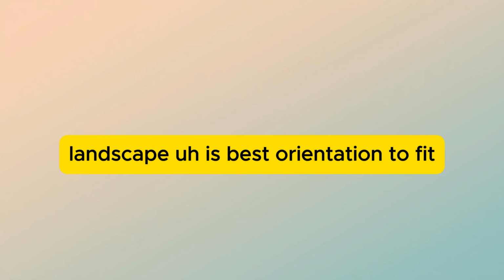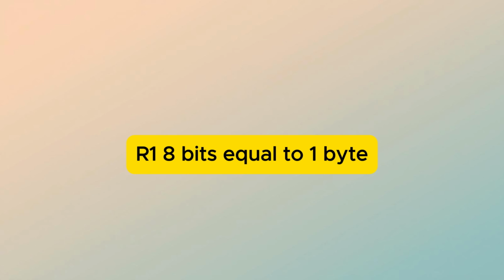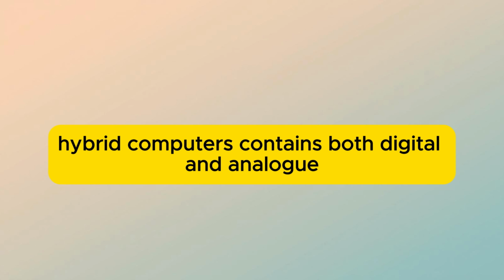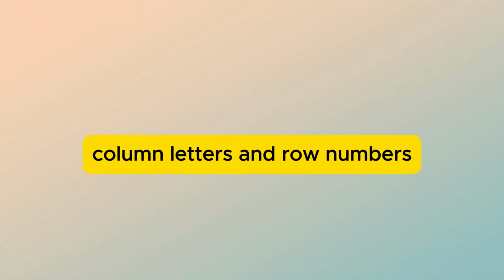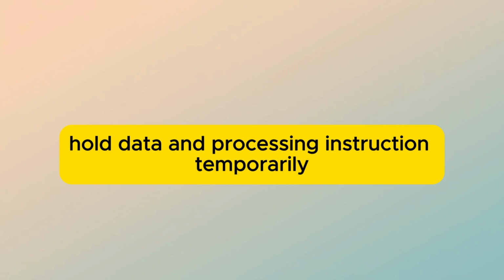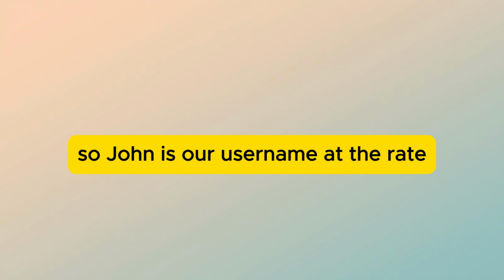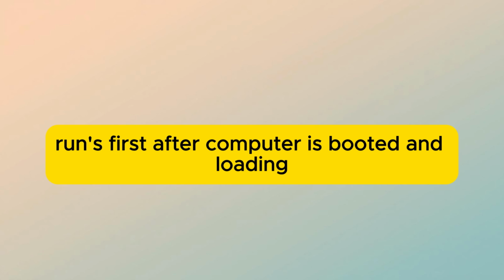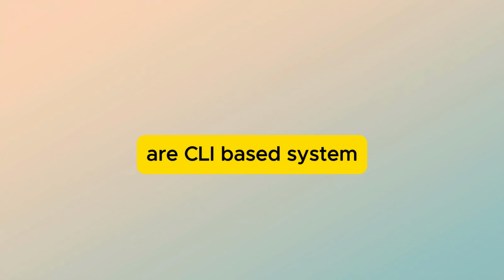COMPUTER MCQS PPSC|FPSC|CSS PART-01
🎓 Welcome to MCQS Bank PPSC — Your Ultimate Exam Preparation Hub!

Are you preparing for PPSC, FPSC, NTS, CSS, PMS, or other competitive exams? You’re in the right place! MCQS Bank PPSC provides daily updated MCQs, past papers, current affairs, and concept-based explanations to help you master every subject with confidence.

Our mission is simple — to make exam preparation smart, fast, and effective. Whether it’s General Knowledge, Pakistan Affairs, English, Islamic Studies, or Everyday Science, we’ve got you covered!

📘 What You’ll Find Here:

Topic-wise MCQs with answers 💡

Quiz videos & short explanations

Study tips and preparation strategies

Updates on latest exam patterns

Prepare. Practice. Succeed. ✅